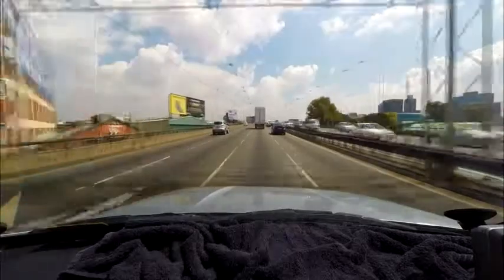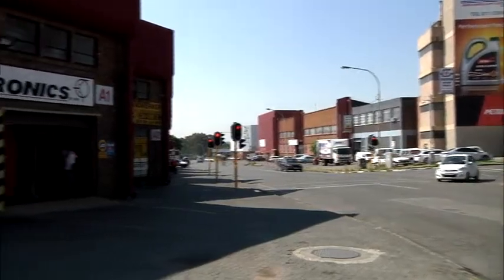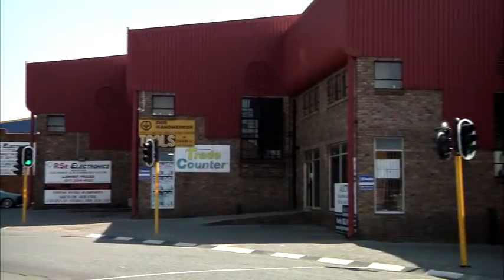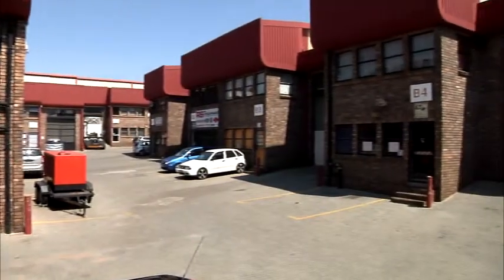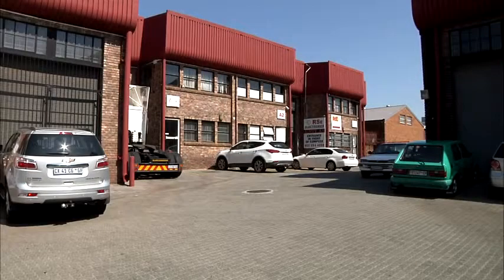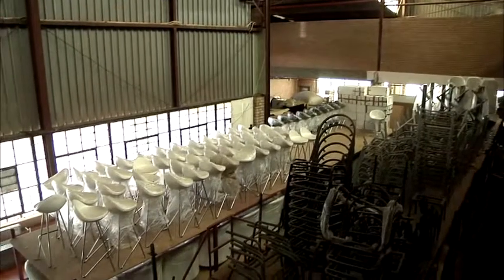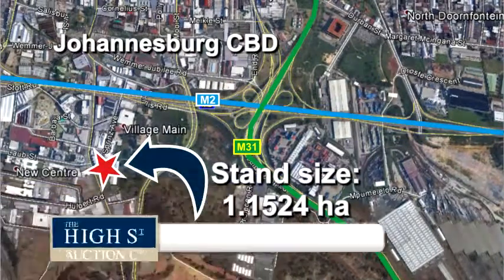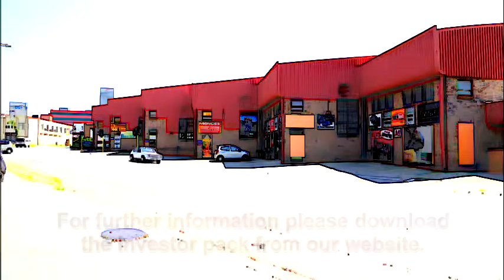61 Rosettenville Rd Village Main